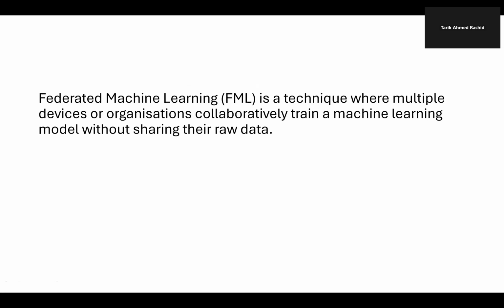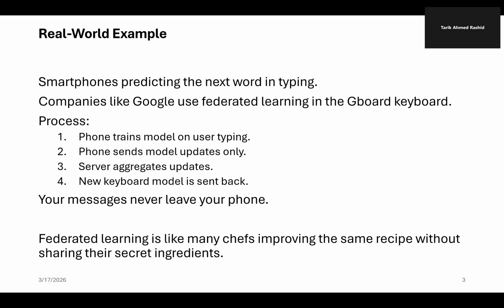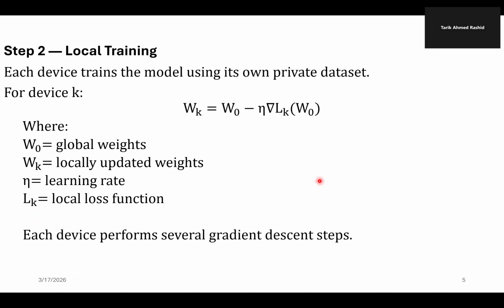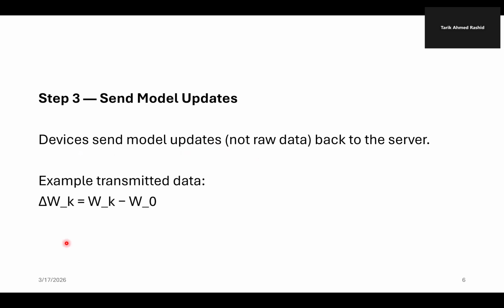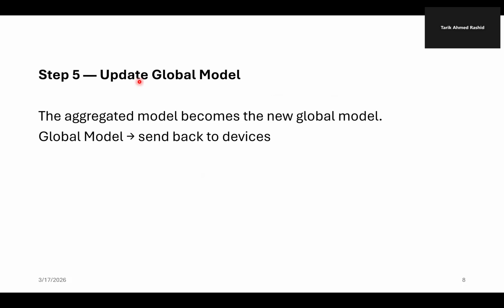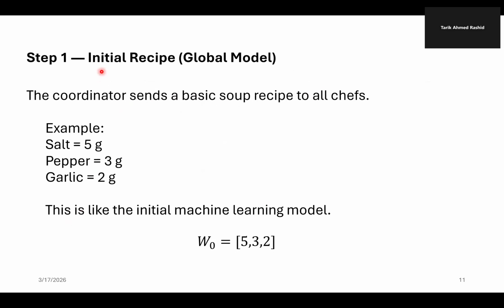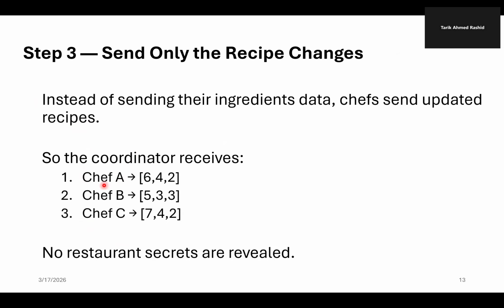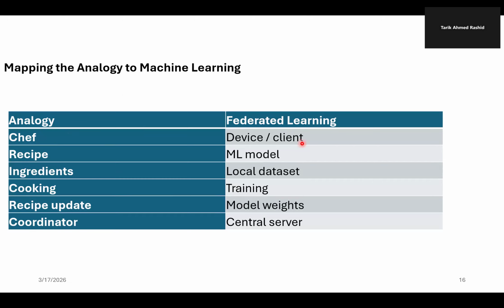Federated Machine Learning (FML)-Practical Walkthrough, Mathematics & Chef Analogy: Part 2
Part 2 of the Federated Machine Learning (FML) series by Dr. Tarik A. Rashid. This video breaks down the practical workflow and mathematical formulas behind Federated Learning, including local gradient updates and the Federated Averaging (FedAvg) algorithm, paired with an intuitive analogy.